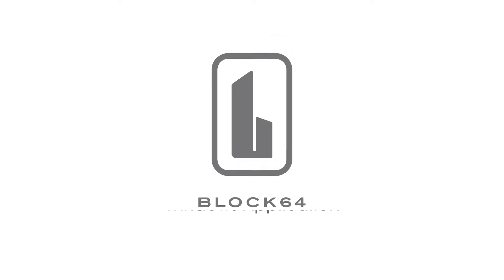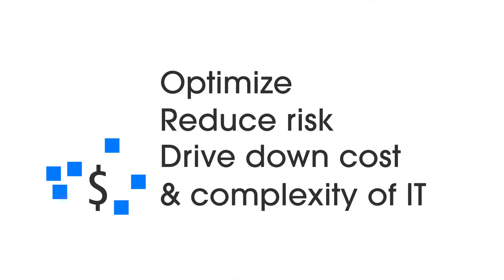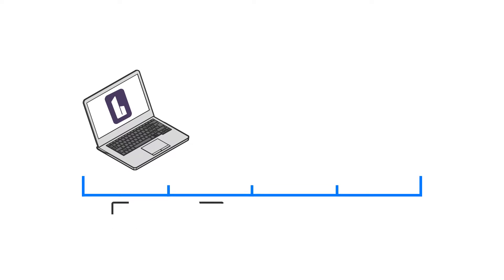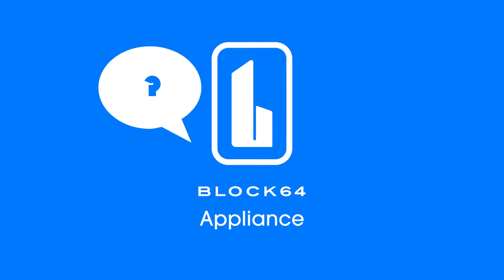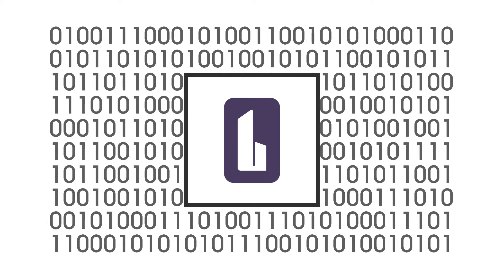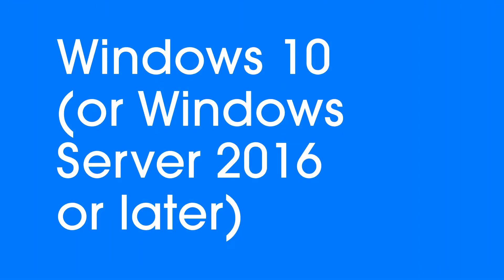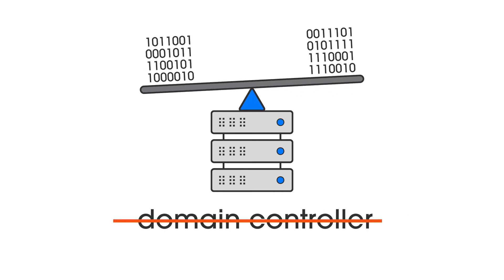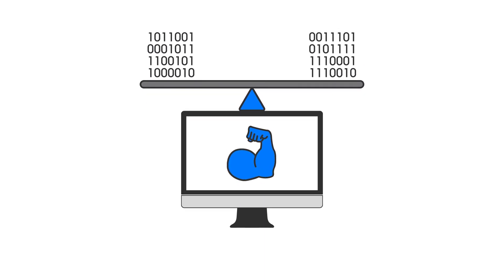Downloading & Installing the Block 64 Application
Preparing for your Deployment: How to download & install the Block 64 Application